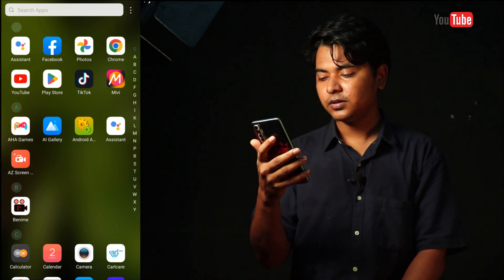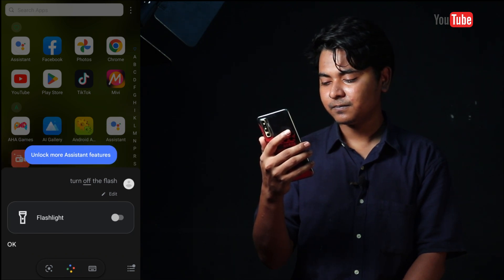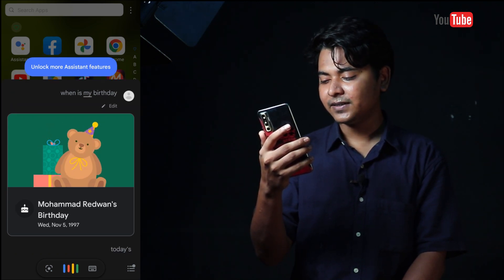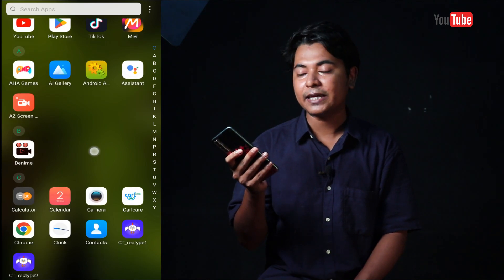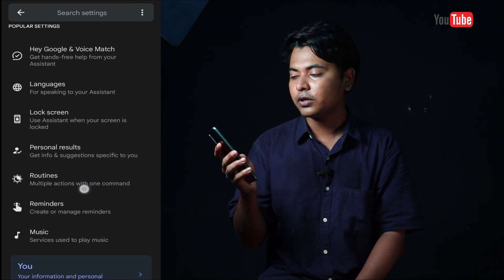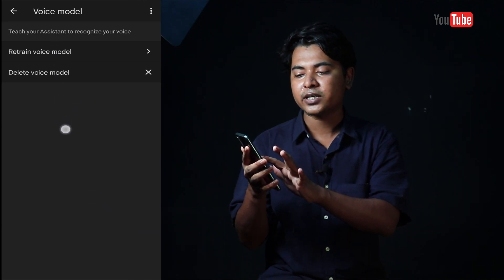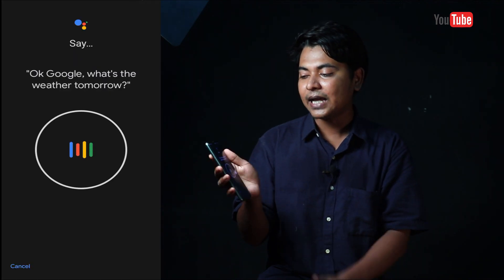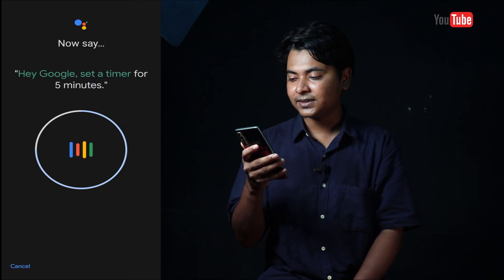Google assistant কিভাবে যেকোন চালু করবেন | How to set up google assistant on android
Google assistant !!

Its our most helpful robotic assistant google have ever made .
In this video we will learn how to use it .

Plz join